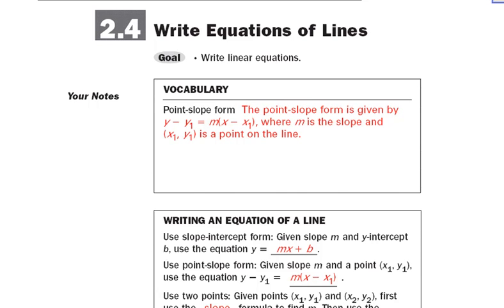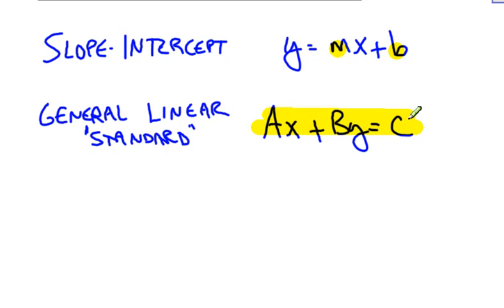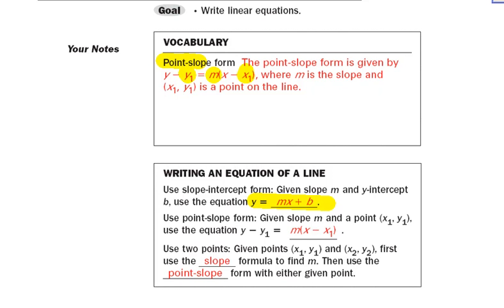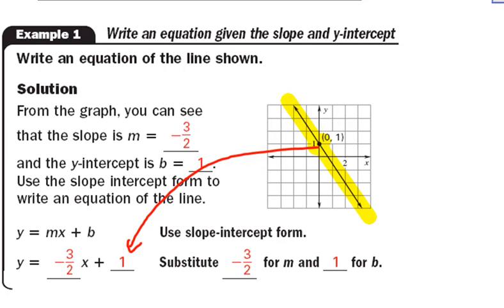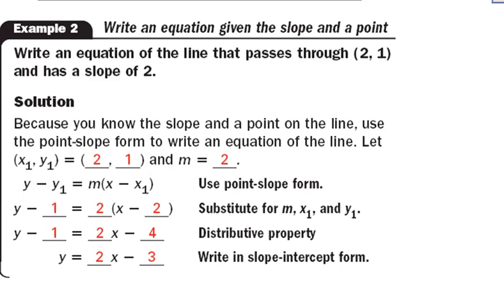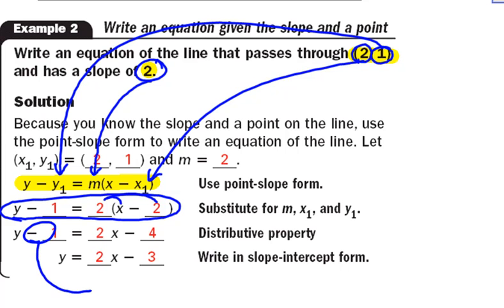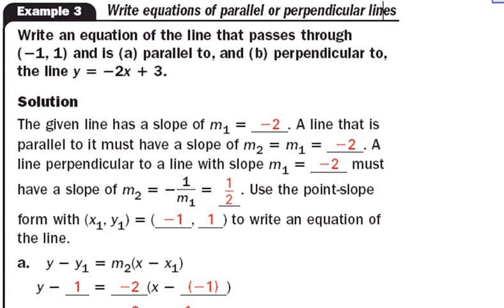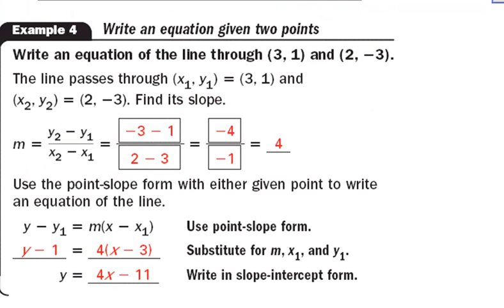Alg2_Marsh_Sec_2.4_Point-Slope Form